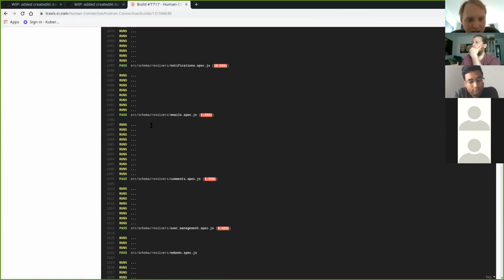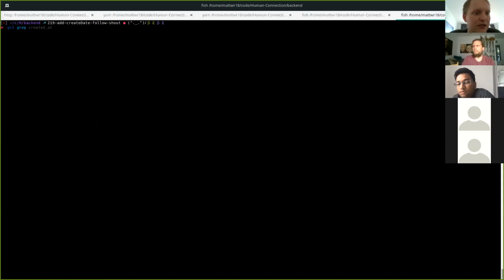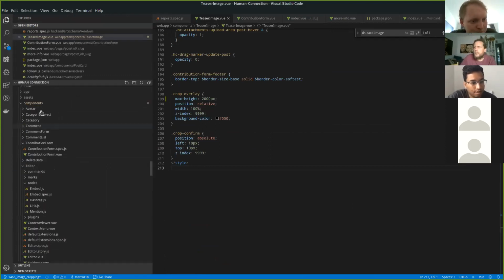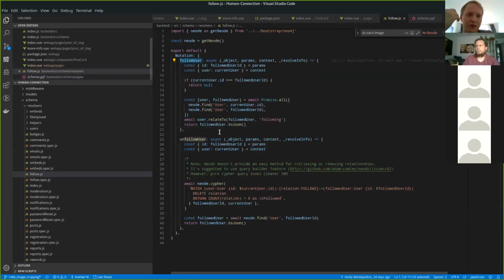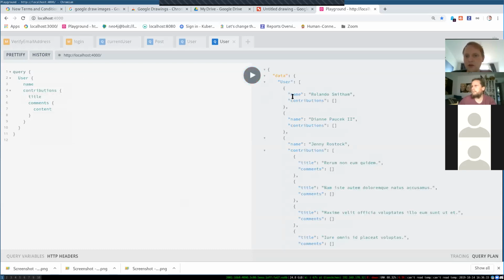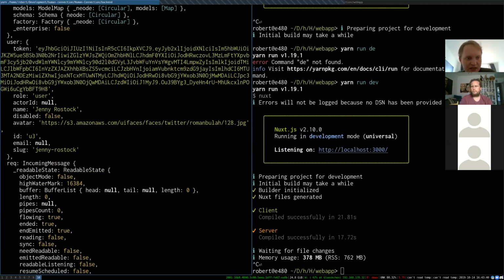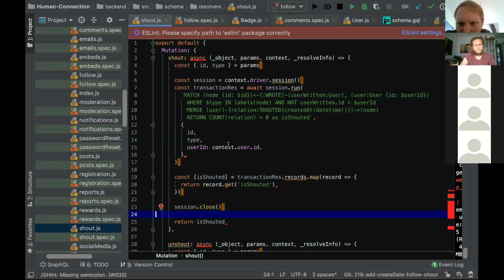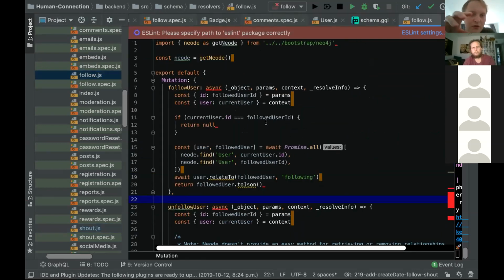Pair-programming - Implement GraphQL resolvers